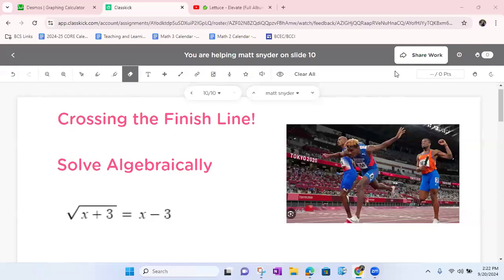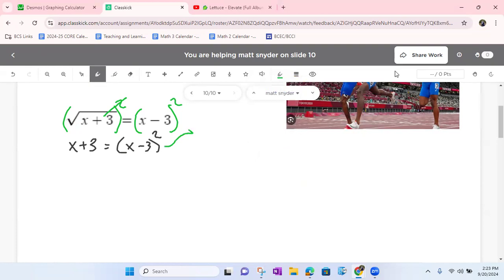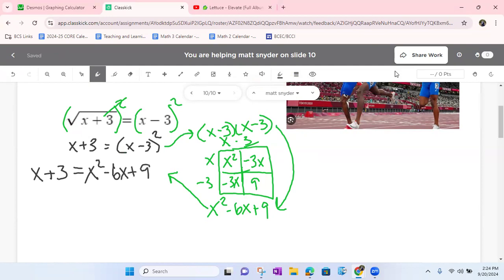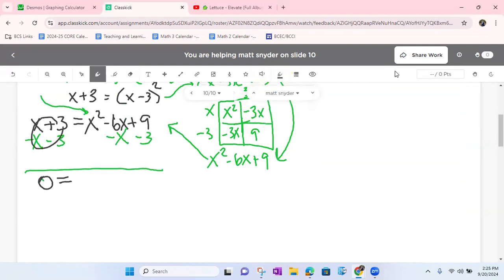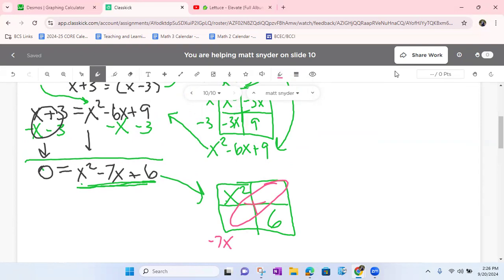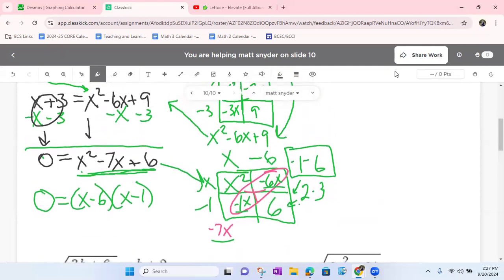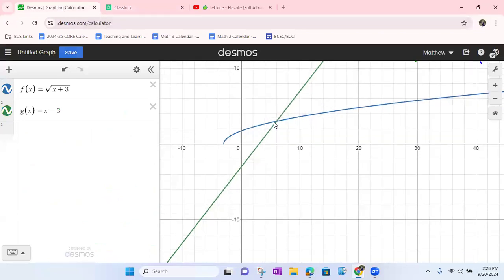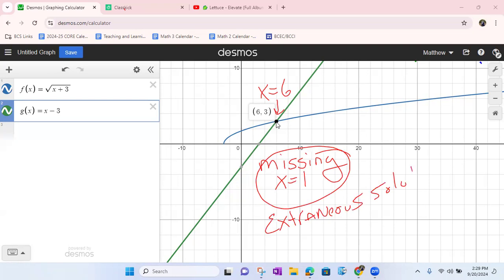Solving Square Root Equations with Factoring